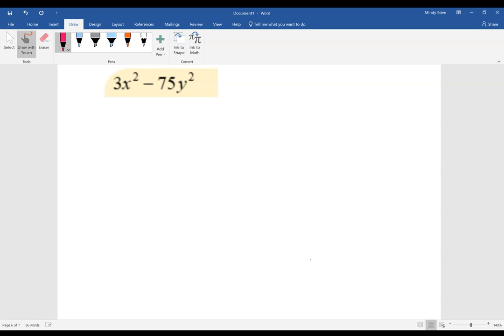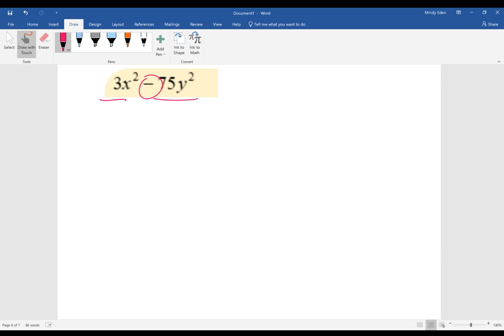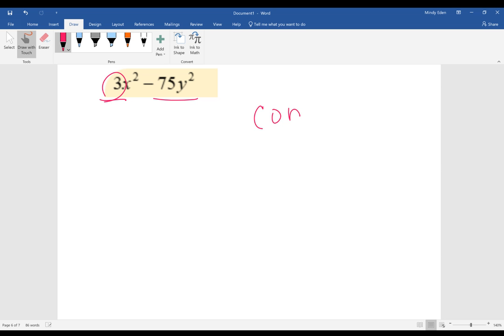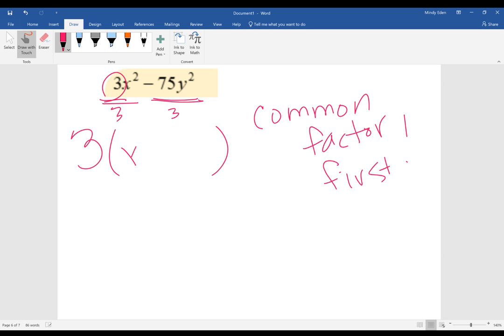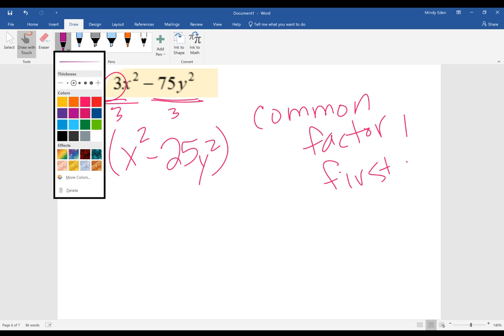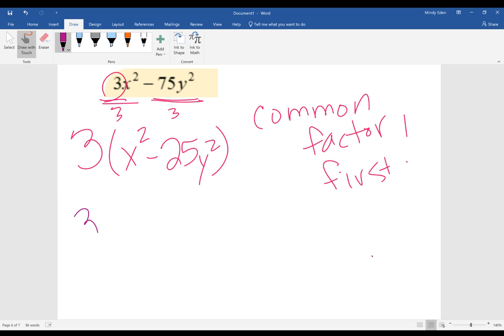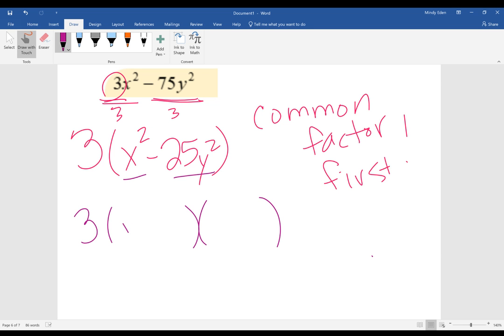Untitled: Apr 30, 2020 9:00 PM